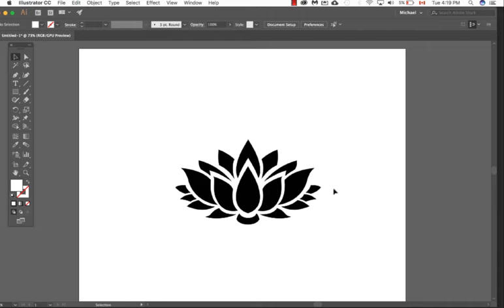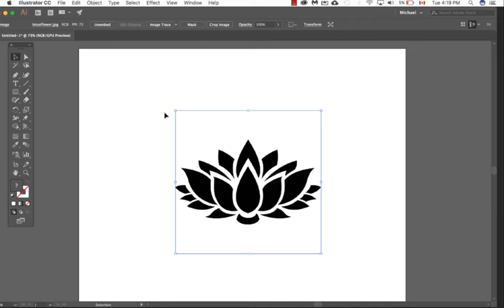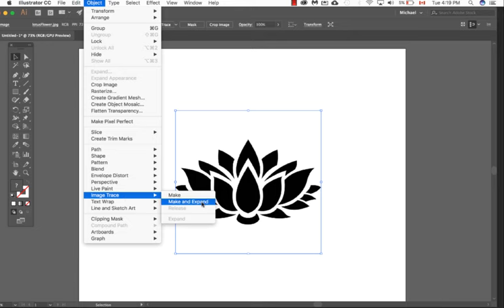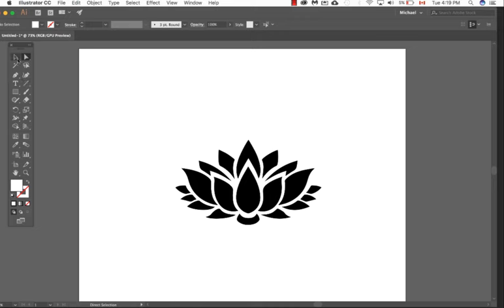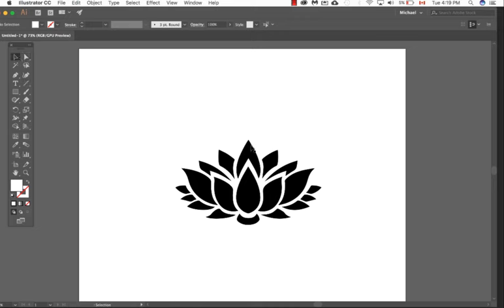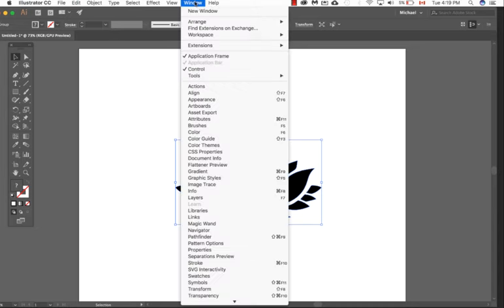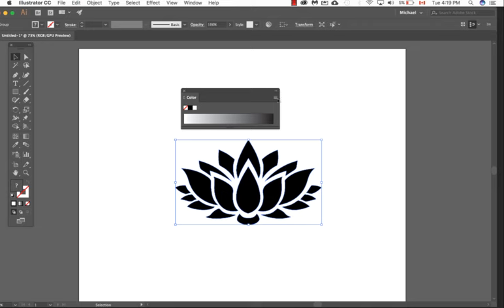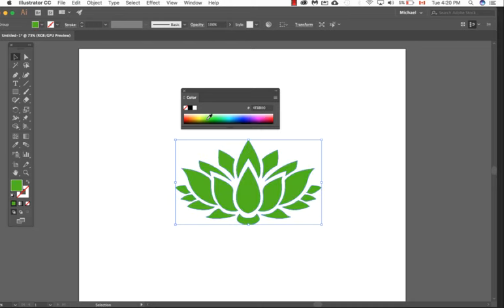How to Auto Trace an Image in Illustrator in 60 seconds!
How to Auto Trace an Image in Illustrator in 60 seconds is one of those things you can easily master in a matter of seconds! And we want to help you get there!

You have found a logo that is an image. No vector logo exists. And well, you are not an expert in drawing in Illustrator just yet. With the tracing feature in Illustrator, Illustrator will do all the work for you and turn any image into a vector quickly. Within seconds, you can decide to convert your image into a black and white vector or a coloured vector. Overall, once you learn how to do it properly, you will be a pro at this!

Okay everyone, please settle down now, it's time to learn and have some fun!

ulearn.tech